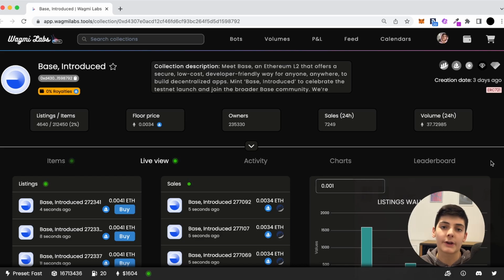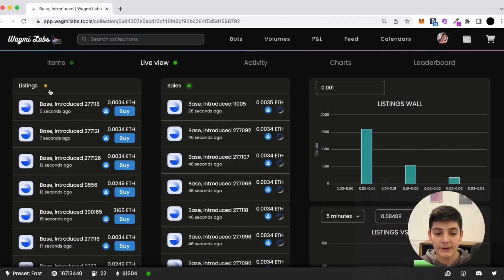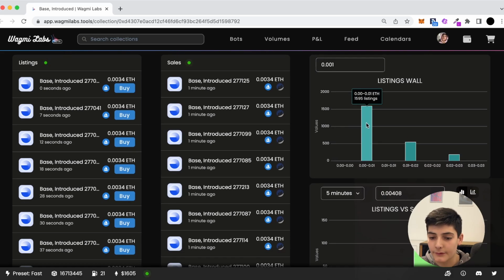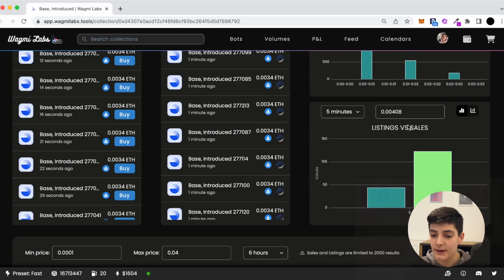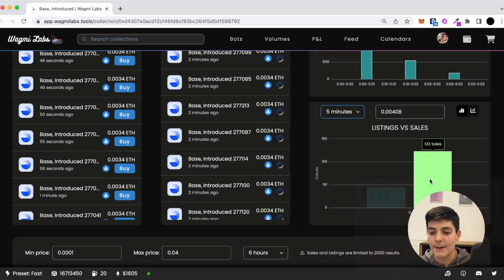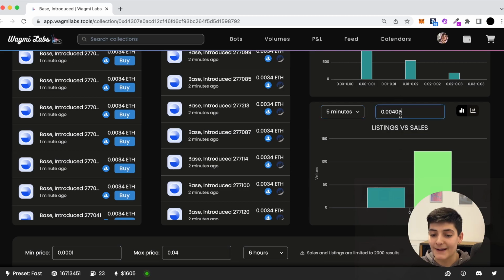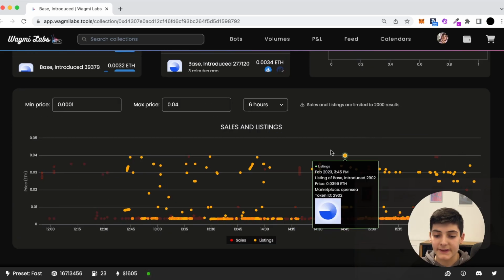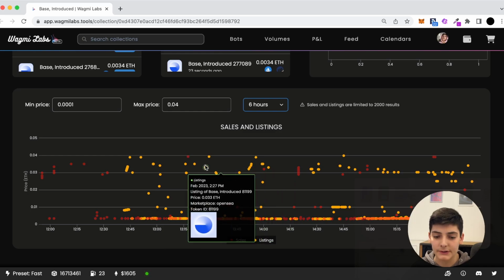NFT Trading Hub Tutorial EP.3 - Live View